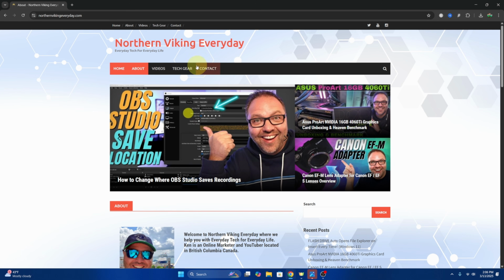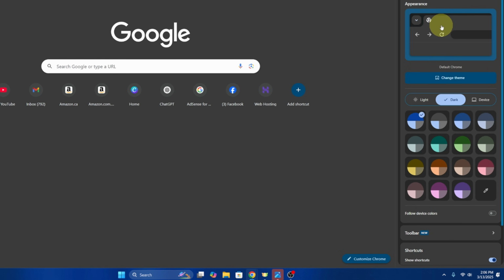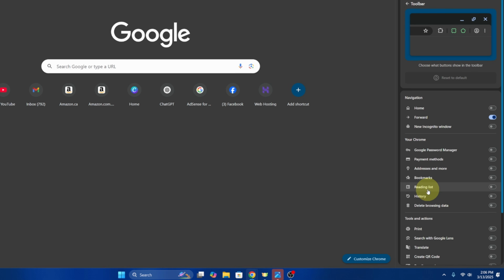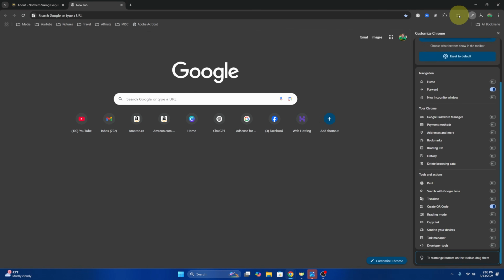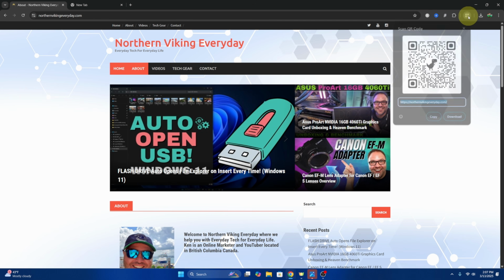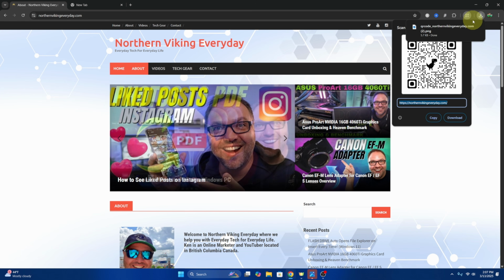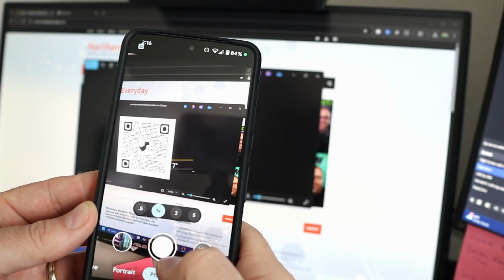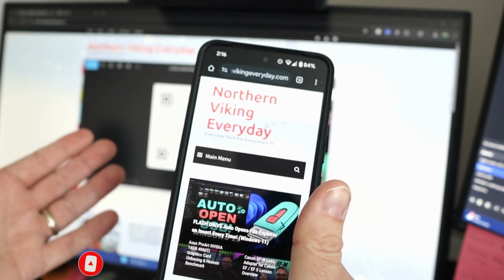FREE QR Codes In Seconds With Google Chrome!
Learn how to generate FREE QR codes in seconds using Google Chrome—no extra software needed! Discover Chrome’s built-in QR code generator and simplify your workflow today. Whether you're a marketer, business owner, or just need a quick QR solution, this tutorial has you covered. Watch now and start making free QR codes in just a few clicks!